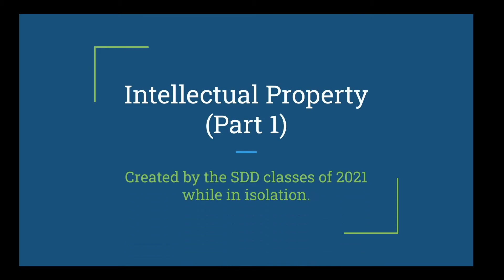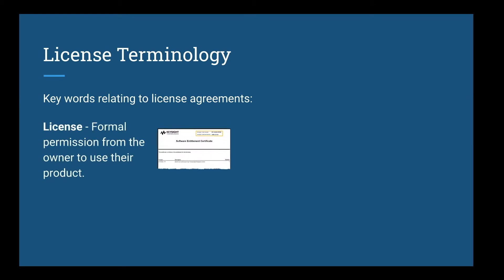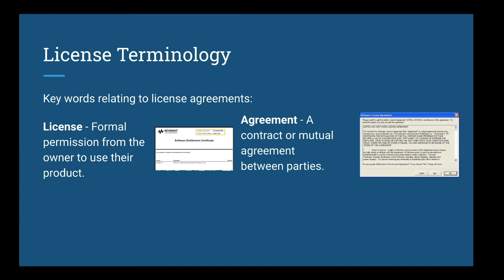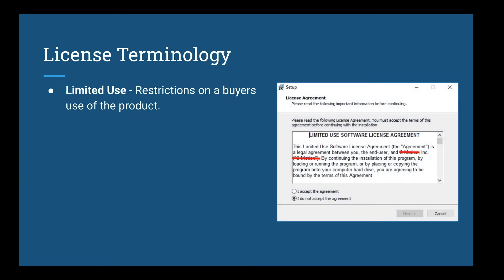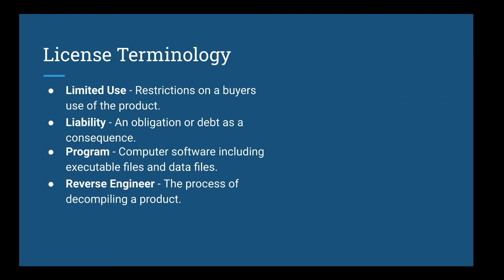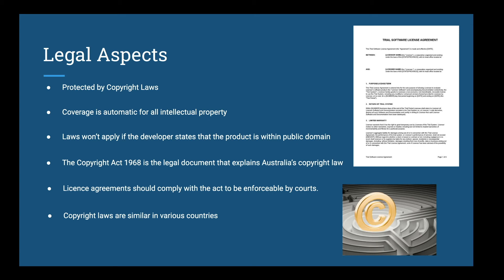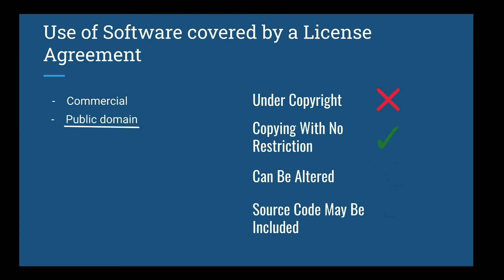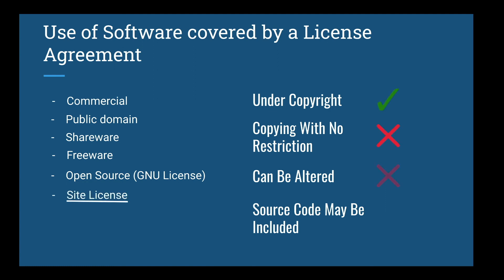8.1.1 Copyright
Software Design and Development Software License Agreements